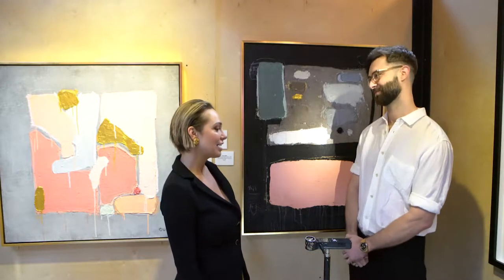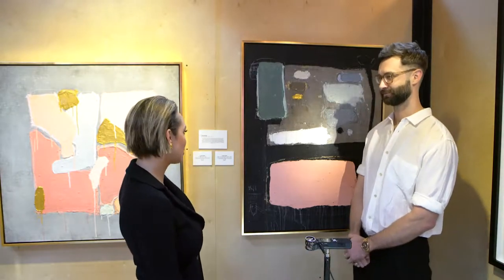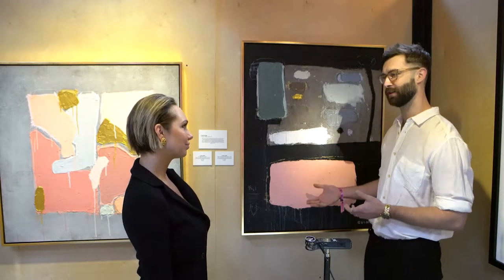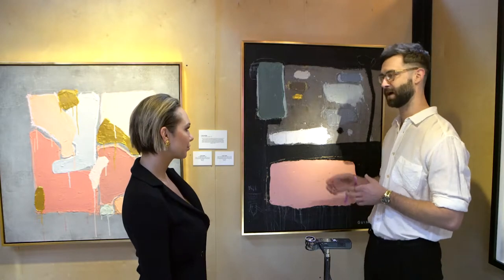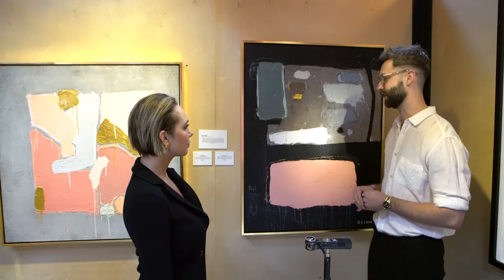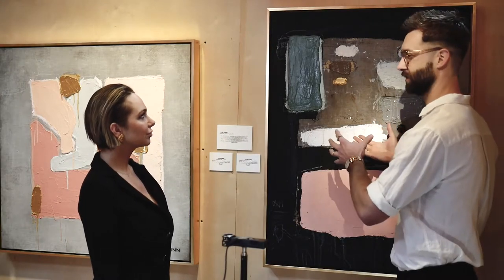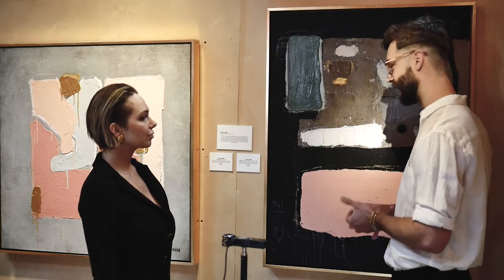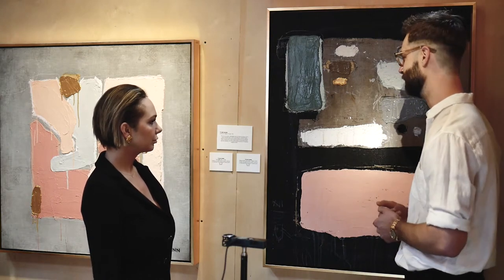House of L interviews Tyler Guinn about the Message in the art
House of L's Lesley Gosset interviews Tyler Guinn at House of L SXSW 2019 Show